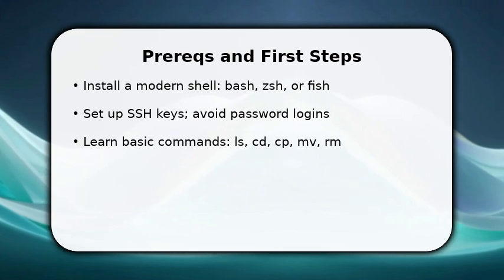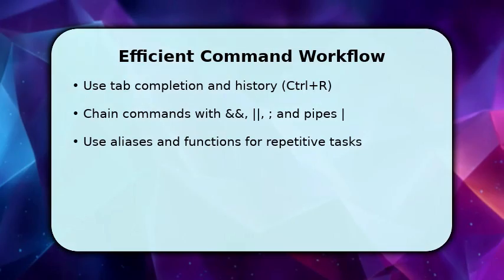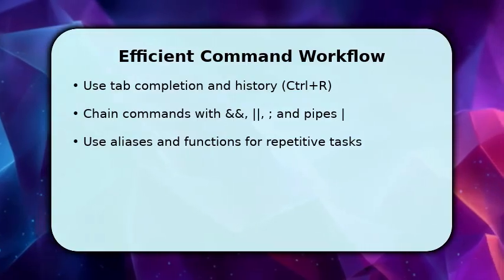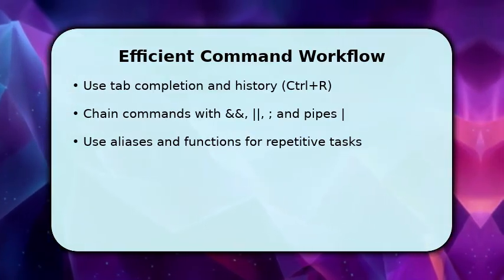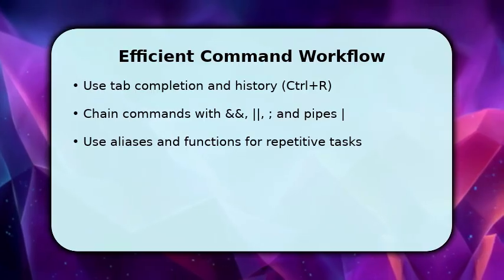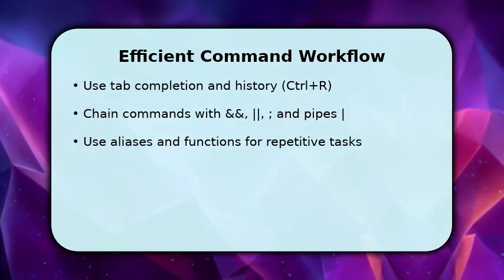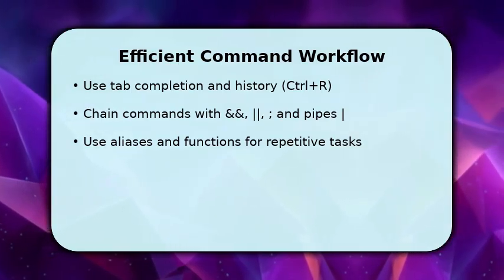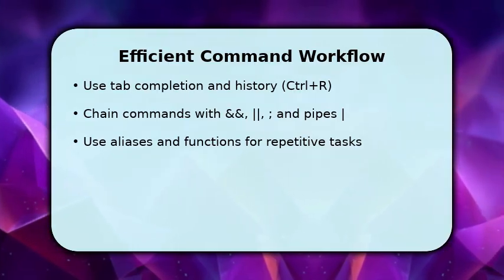How to Use Terminal Like a Pro - Easy Guide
How to Use Terminal Like a Pro - Easy Guide | 🔒 Surfshark VPN Deal — Stay private and secure. $1.99/mo + 3 Months Free ▸

Dive into the world of terminal commands and elevate your computing skills. This easy guide walks you through mastering essential tasks with precision, speed, and efficiency in any Unix-like environment.

terminal tutorial, Linux command line basics,